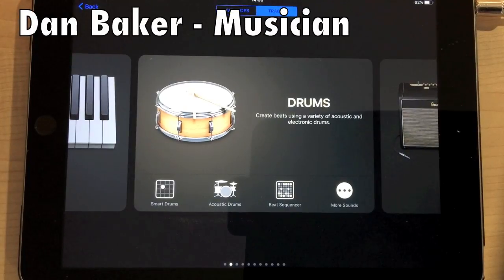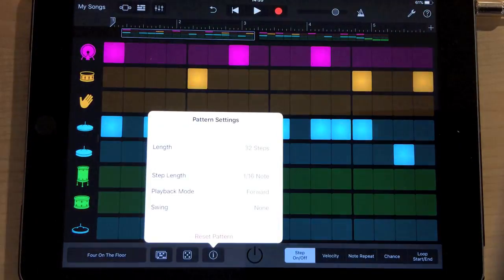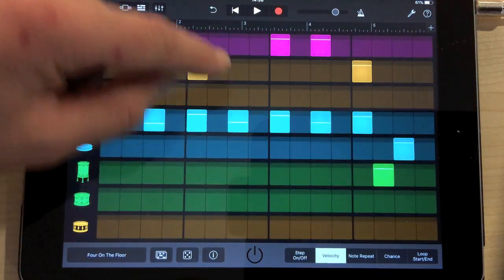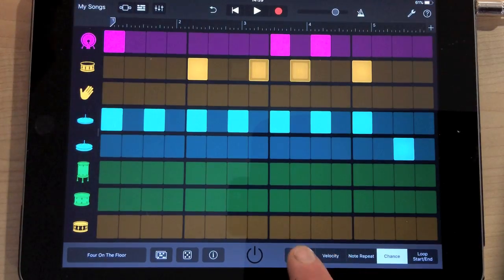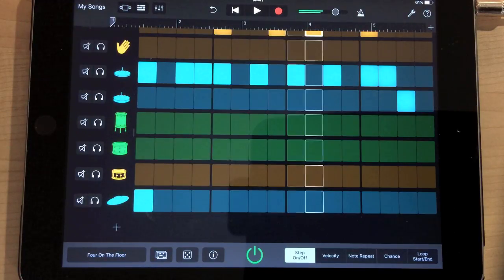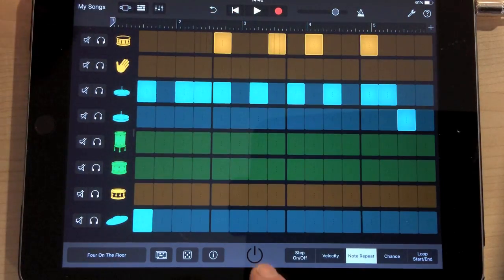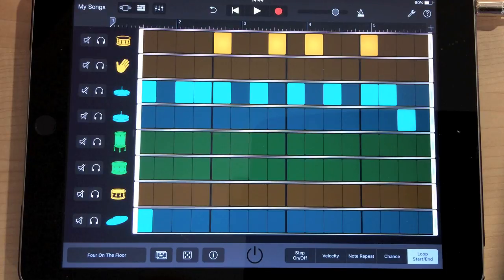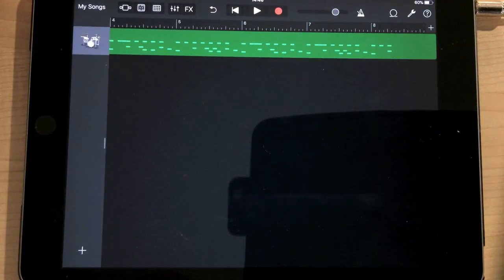Garageband for iOS 10 / 11: Step editing drums - classic old school editing on an iPad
Here's another excellent way of inputting drums into GarageBand, one of FIVE ways of doing it:
1. Drummer
2. Tapping drum sounds in
3. Smart drums
4. Apple loops
5. Step Editing - return to the heyday of the 1980s and 90s with step editing drum sounds, but with the convenience of an excellent display and fantastic features such as "chance" and random velocity - humanising drum sounds...

Excellent! So many features on an app that costs:
£0.00
$0.00
€0.00
¥0

You get the picture...